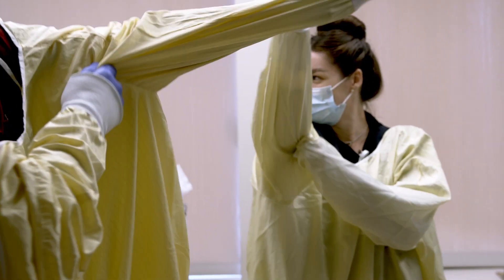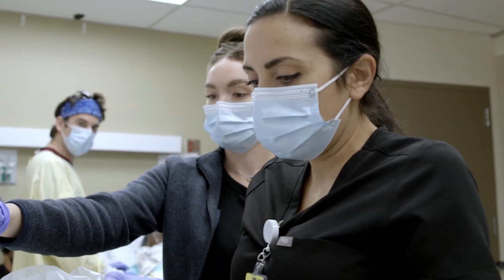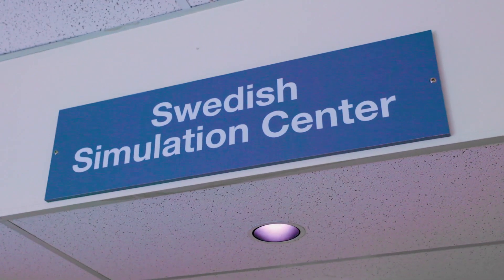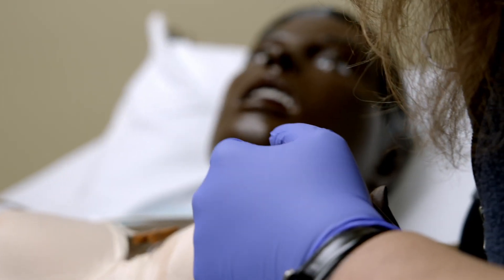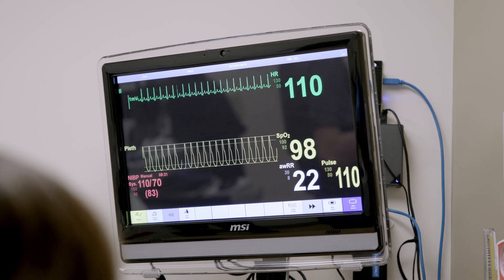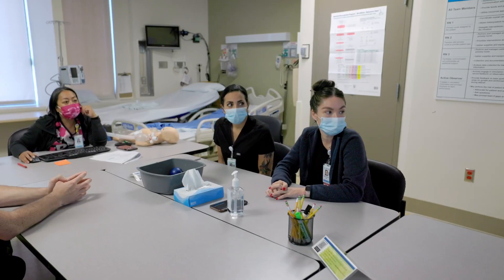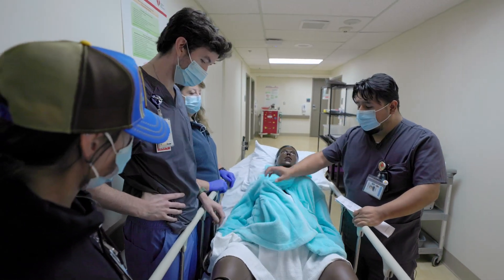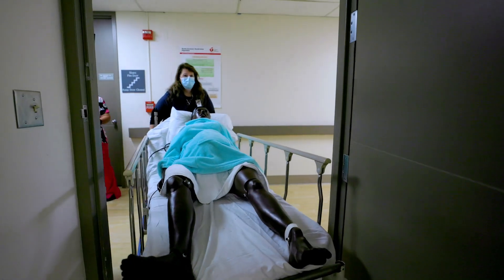Swedish Residency Fellowship